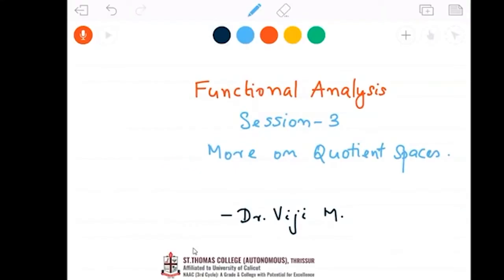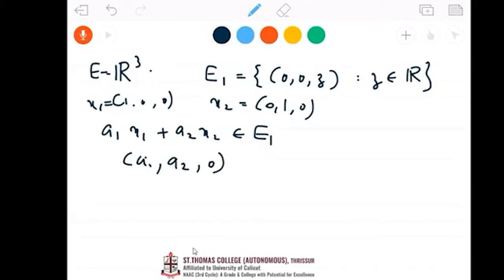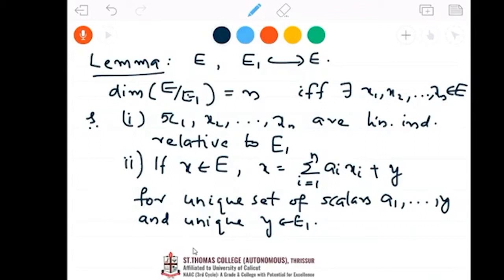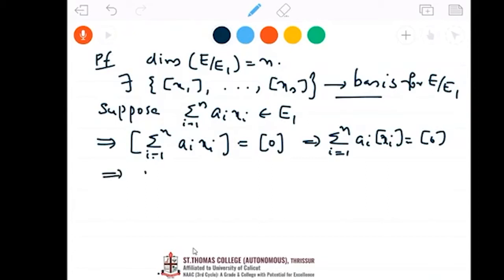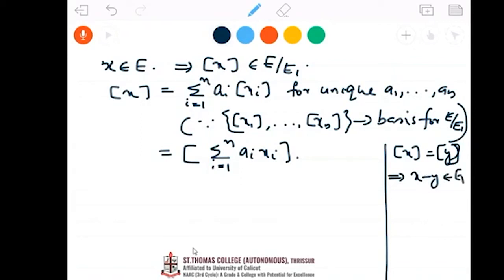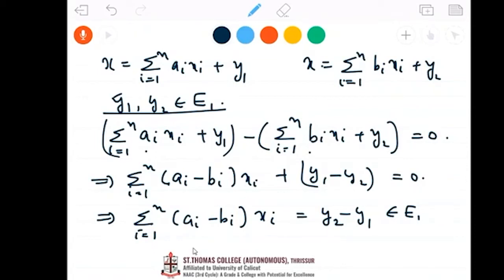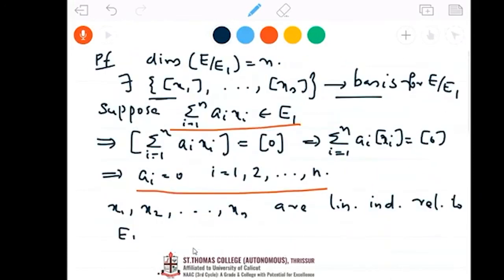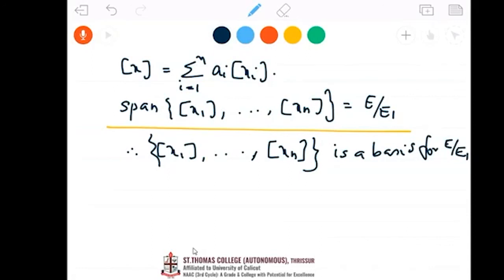Functional Analysis Session 3 by Dr. Viji M